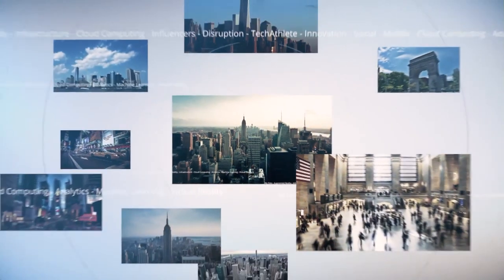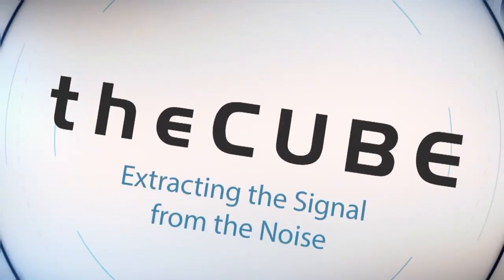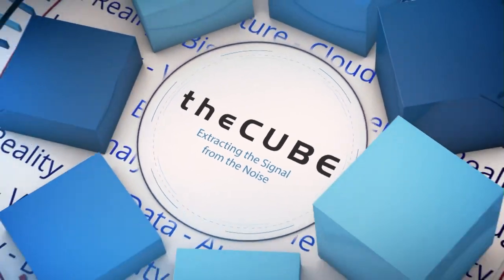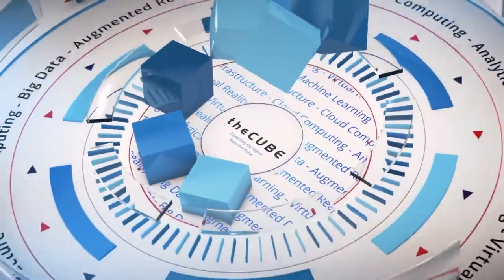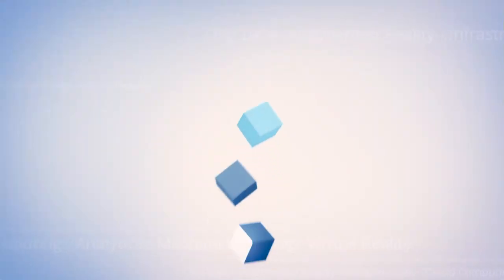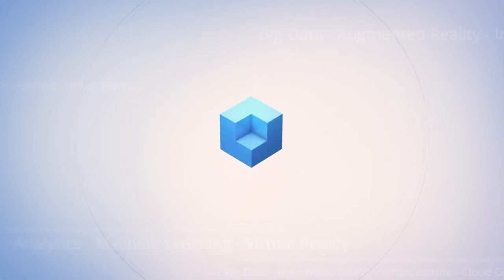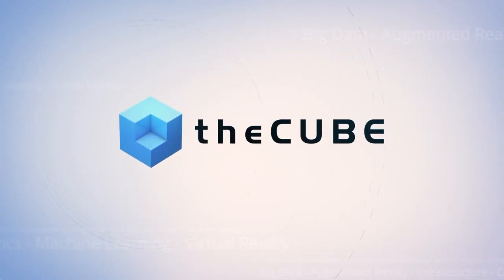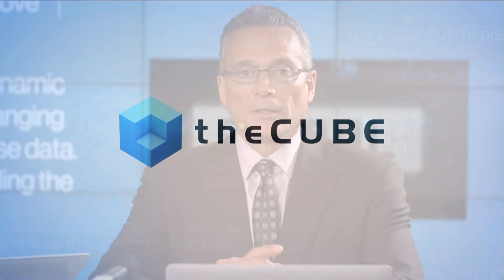Leigh Martin, Infor | Inforum 2016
01. Leigh Martin, Infor Dynamic Science Labs, visits theCUBE!. (00:16)
02. Customer Engagement at Infor Dynamic Science Labs. (01:010)
03. The Citizen Data Scientist. (02:23)
04. Machine Learning--the Reality and the Buzzword. (04:20)
05. Dynamic Science Labs Driving Innovation. (05:50)
06. Dynamic Science Labs CRM Sales Intelligence. (07:55)
07. Is More Data Better?. (10:14)
08. DSL Customer Conversations and Data Sources. (13:50)
09. What to Look for in Inforum 2018!. (14:55)
10. Final Thoughts on Inforum 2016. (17:11)

How Infor’s Dynamic Science Labs help businesses sort out their data
by Timothy Walden | Jul 11, 2016

With so much data floating around, it can be hard to determine what specific data will be useful with today’s problems. Infor, Inc. helps businesses sift through vast stores of data to determine what they need.

Leigh Martin, senior director of Science Management at Infor’s Dynamic Science Labs, talked with Dave Vellante (@dvellante) and George Gilbert (@ggilbert41), cohosts of theCUBE, from the SiliconANGLE Media team, during the Inforum 2016 about Infor and data management.

All that information

The Infor Dynamic Science Labs (DSL) are comprised of a team of data scientists that come from a range of backgrounds and industries. These scientists, along with Infor customers, have access to an incredible amount of data. The scientists of the DSL work with its customers to “identify a particular problem and gain access to the data that will help them assess it,” said Martin.
Data science is a niche field that works with an overwhelming amount of information. As that information grows, so too does the demand for data scientists.

High demand, high quality

Infor DSL wants to harness the vast amounts of information it has. It takes time to determine where issues exist and what the areas of improvement are. Once those problems have been determined, Infor data scientists can sort through the data to turn a possible solution into a reality.

Infor seeks to “bring our customers to the arena of advanced math and science,” said Martin. It wants to give its customers the knowledge and power to effortlessly access the appropriate data at the appropriate time.

Coming together

It can be difficult to manage so many data streams, but Infor’s data scientists spend a lot of time getting to know the customer and determining the types of data each will find most useful. If a customer has a suite of Infor products, they can look at and access data across all those products.

Infor is excited about data science, as well as other industries. “There’s a lot of science going on outside just our team,” said Martin. All that science can only lead to bigger and better solutions.